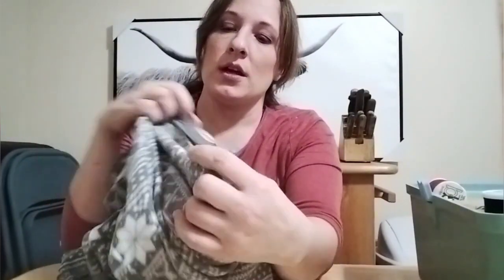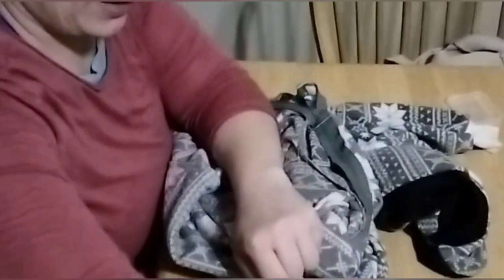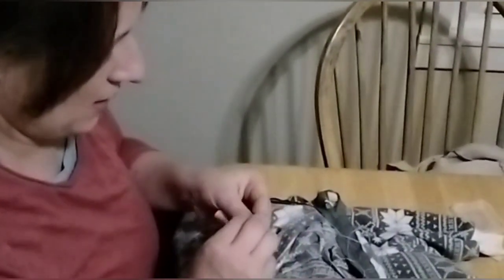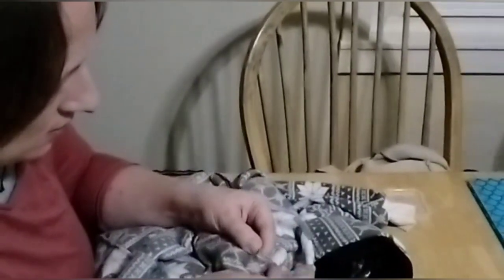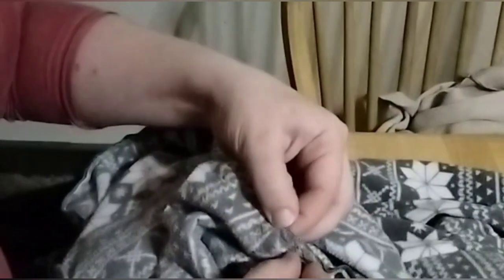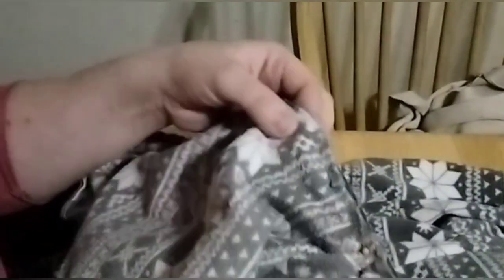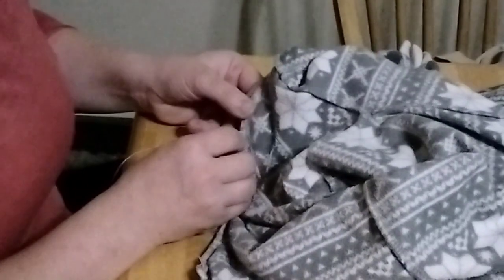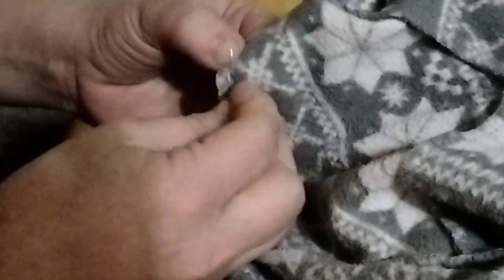How to Repair a Split Seam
My second youngest son loves hit footie pajamas.  He loves them so much he will wear them every chance he gets. ❤  What this means is he actually wears them out.  He split the seam against the zipper tonight so I did a quick video showing how I repair seems using a simple backstitch.  Mending clothes is much cheaper than buying new and it doesn’t have to be perfect to be functional!

Katie & Nick

Come along with us on our journey to turn our turn of the twentieth century, rundown, formerly abandoned farmsite (junkyard) in Central Minnesota into a functioning and sustainable homestead on a modest budget by subscribing to our channel using the link below:

Original Filming Date – 02/28/2023